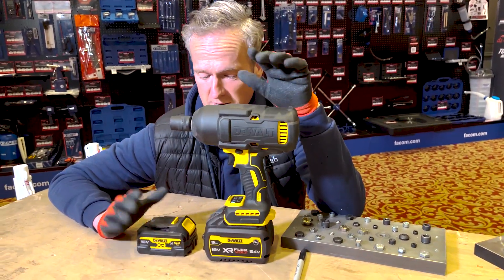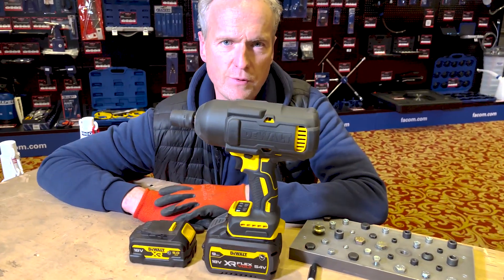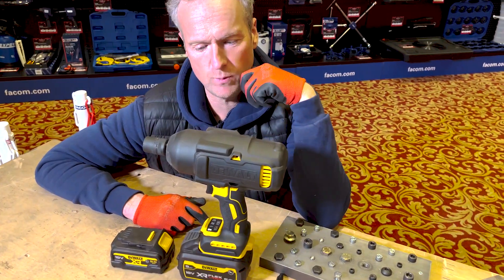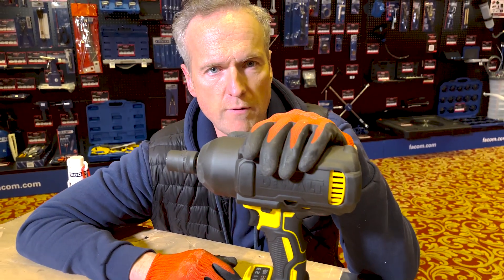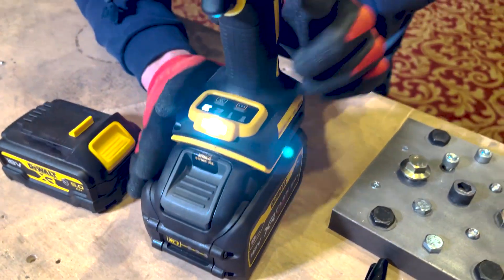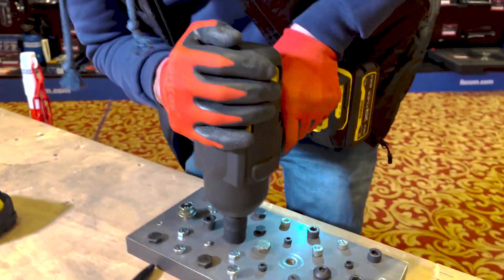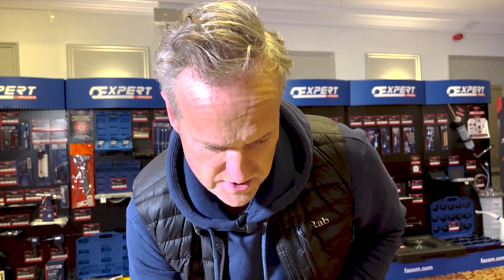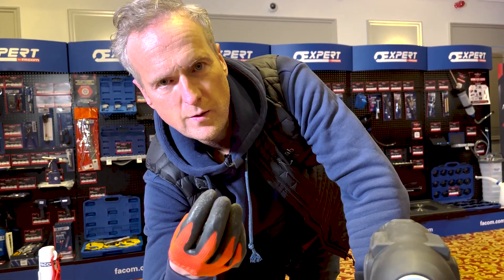DCF900XPG-GB - 18V XR 1/2" HIGH TORQUE IMPACT WRENCH KIT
Watch Tim Shaw from Car SOS take a look at the new unbelievable DCF900XPG-GB - 18V XR 1/2" High Torque Impact Wrench Kit which is available from @MacToolsUK